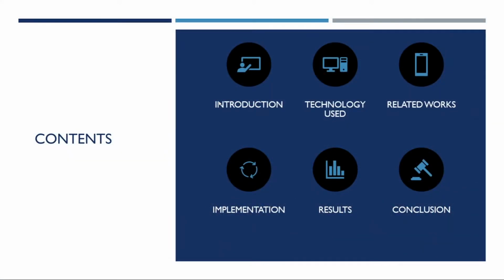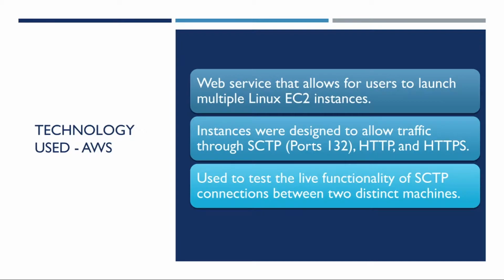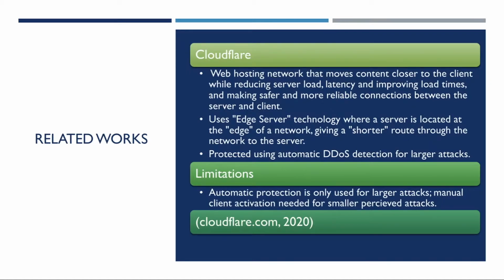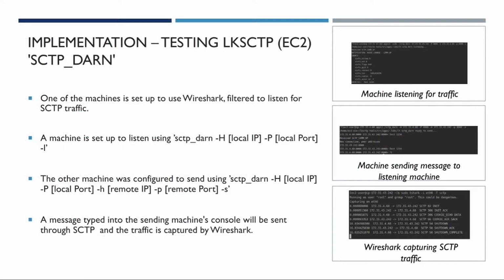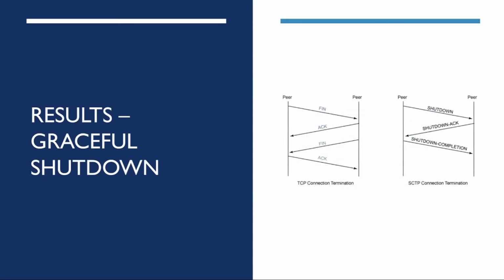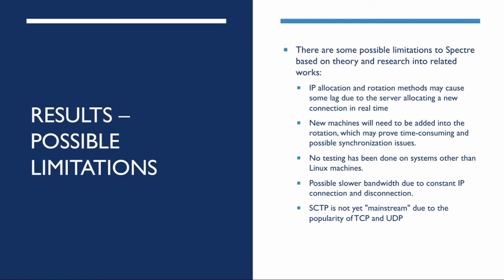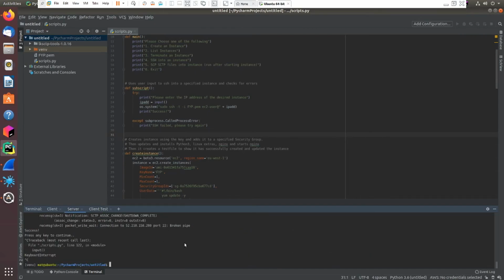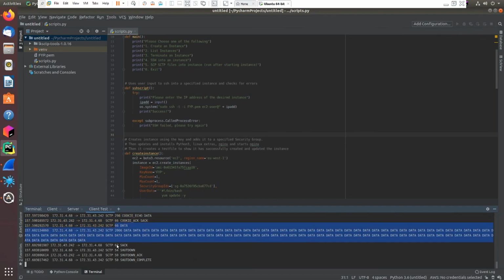FYP IP Hopping Presentation